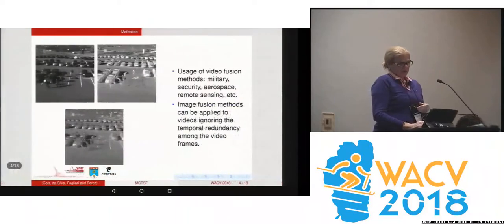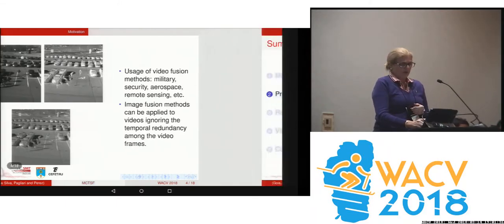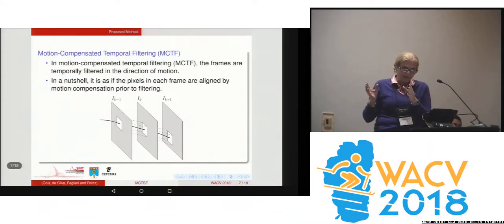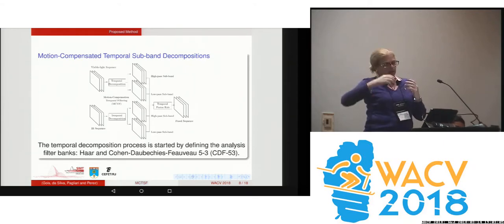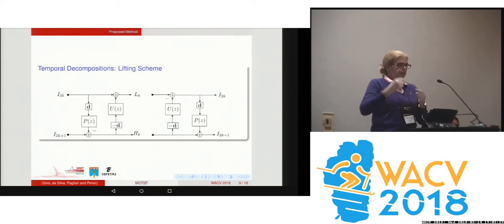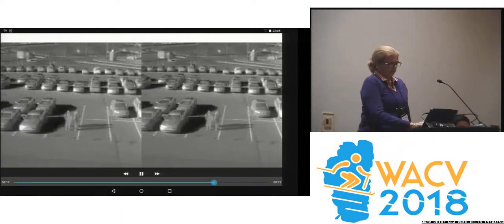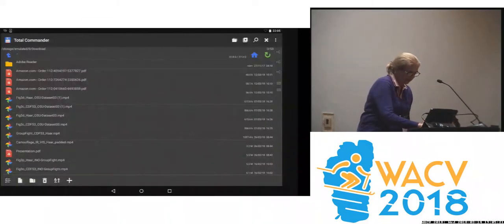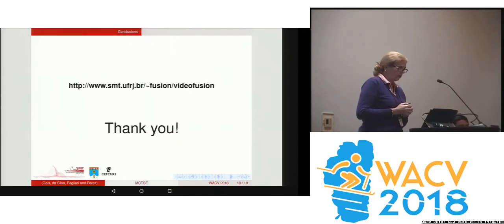WACV18: Fusion of Infrared and Visible-Light Videos Using Motion-Compensated Temporal...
Jonathan Gois, Eduardo da Silva, Carla Pagliari, Marcelo Perez
The fusion of visible-light and infrared videos has applications in several areas, and is an active research topic.
To this end, it is common to employ complex fusion methods that take into account spatial and/or temporal information in the videos. In this paper we propose a video fusion method that is based on a motion-compensated, two-band temporal sub-band decomposition. The alignment provided by the motion vectors, besides providing a reduction in the registration errors of the input images, allows the use of a simple fusion rule to the temporal sub-bands. The results indicate that the use of the proposed exploration of the temporal information alone is quite effective, and gives
objective fusion quality results that compare favorably to more sophisticated methods based on complete spatiotemporal
information.